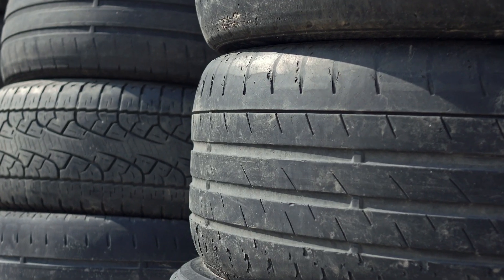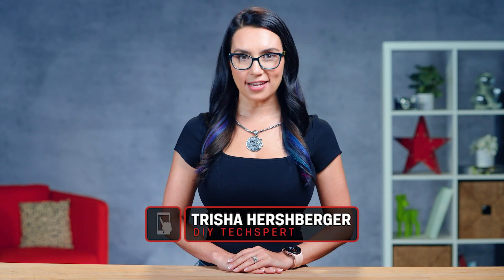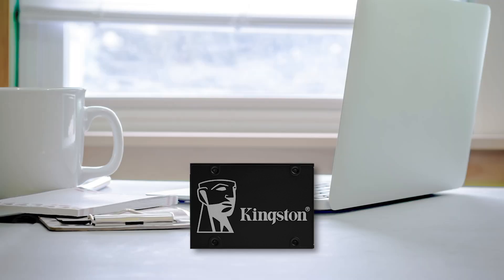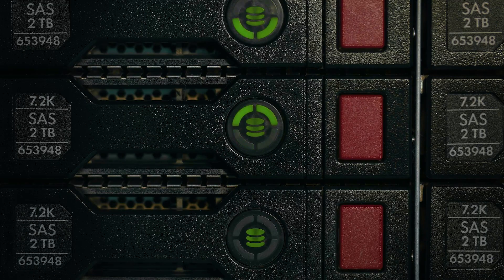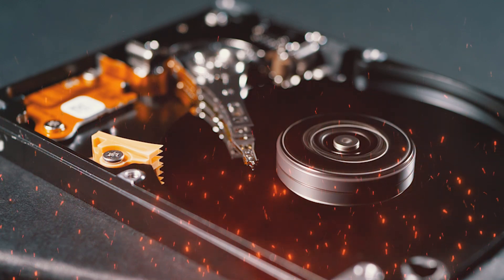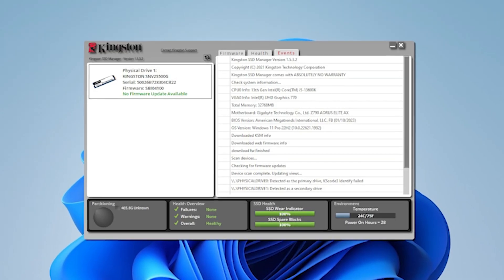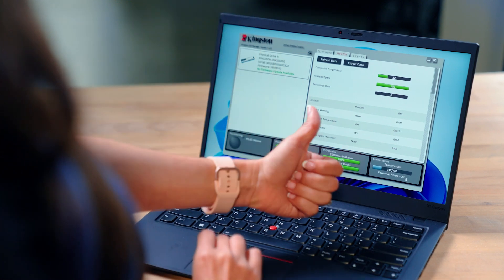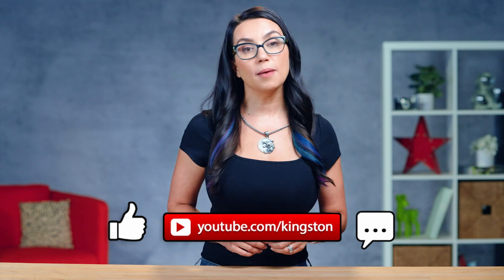Erros comuns no PC e como arrumá-los: SSD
SSDs ou Unidades de Estado Sólido são conhecidos por sua super velocidade em relação aos HDDs, pela eficiência energética e a falta de partes móveis que os tornam menos propensos a falhas mecânicas. Mesmo assim os SSDs podem sofrer alguns desgastes ao longo do tempo, mas eles têm indicadores que podem te ajudar a identificar quando isso está acontecendo!
Nesse episódio de DIY en 5 vamos te ensinar como corrigir esses e outros problemas comuns que podem se passar com seu SSD!

0:00 Introdução 0:30 SSD vs HDD 1:02 Desgaste do SSD 1:23 Sintomas 2:35 Soluções: Ferramentas de Monitoramento 2:44 SMART 3:28 Resumo